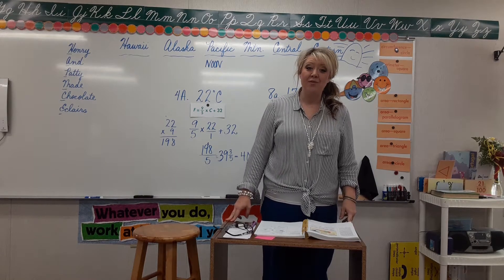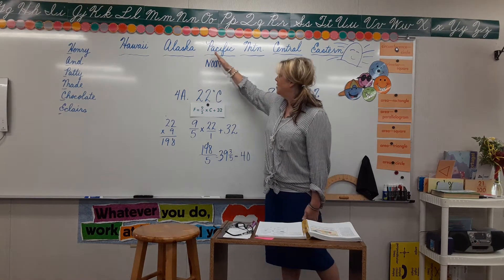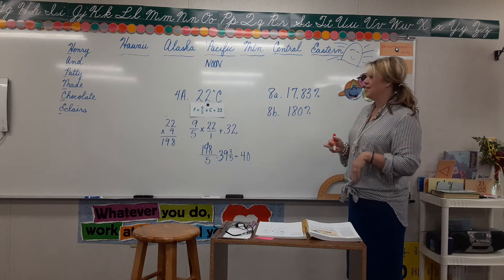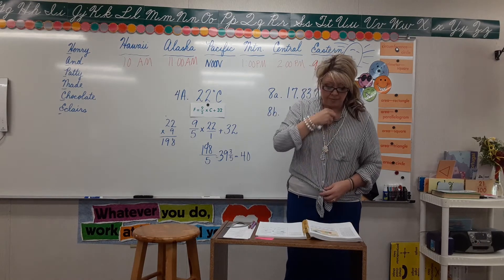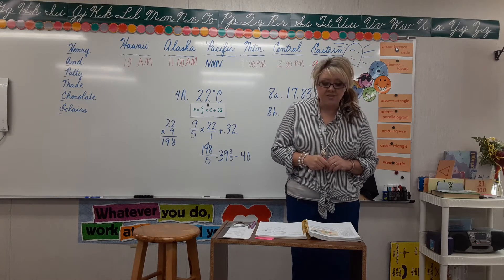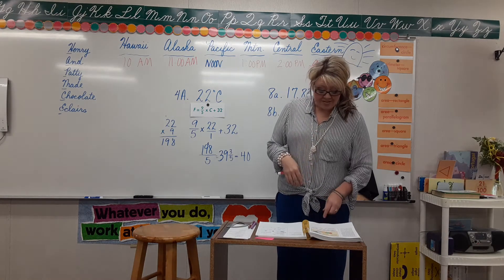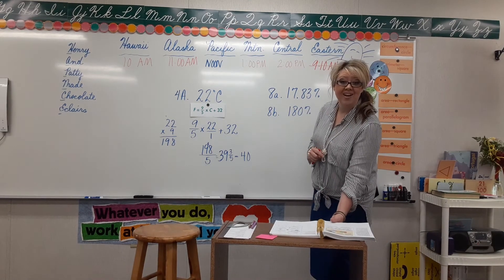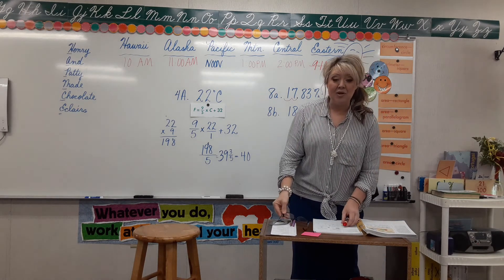Time zones, Take 2! (6th)